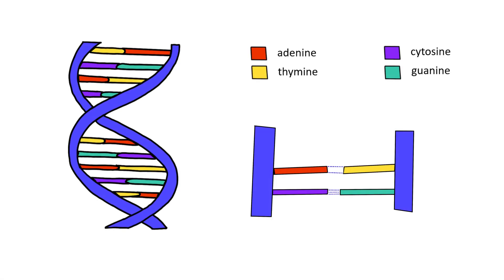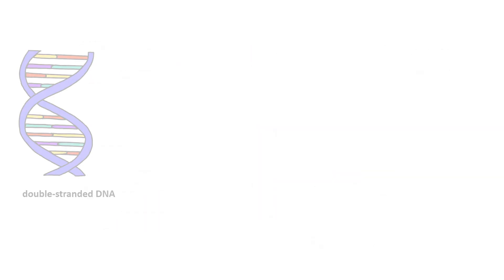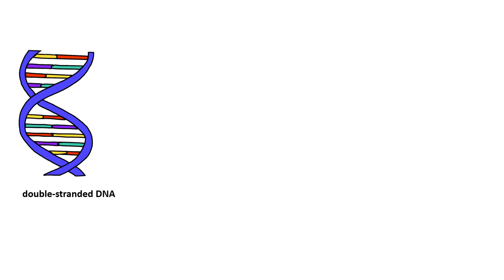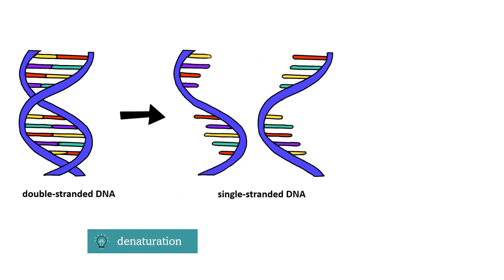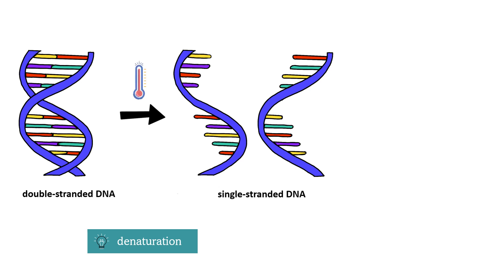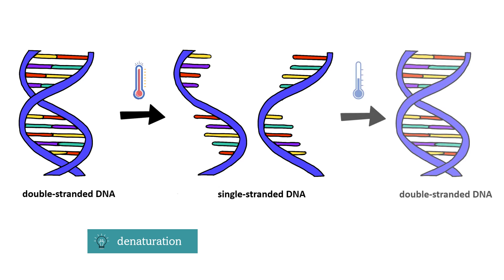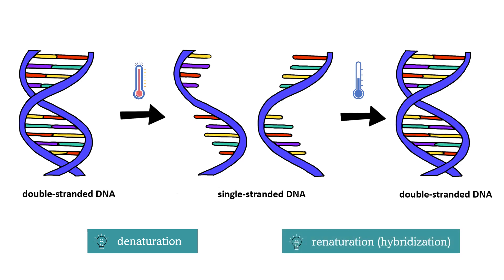Genetics in 60 seconds: Denaturation & Hybridization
In this video, I am going to explain denaturation and renaturation (hybridization) in 60 seconds.